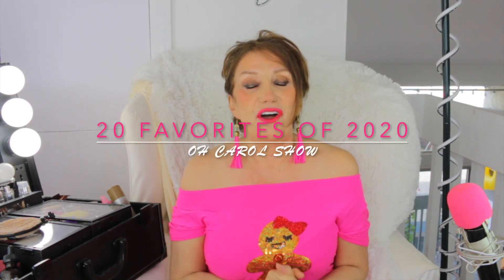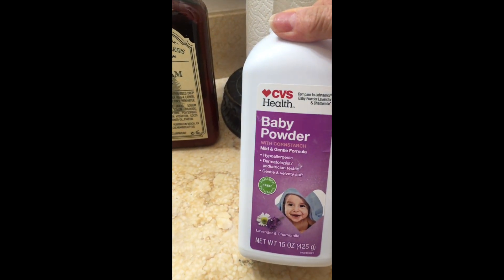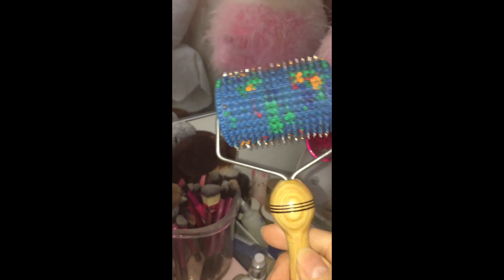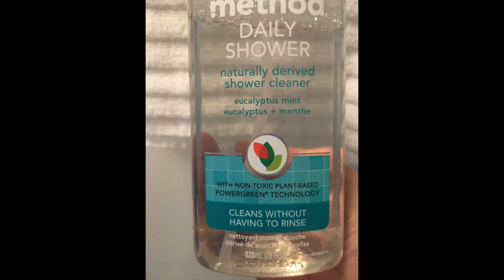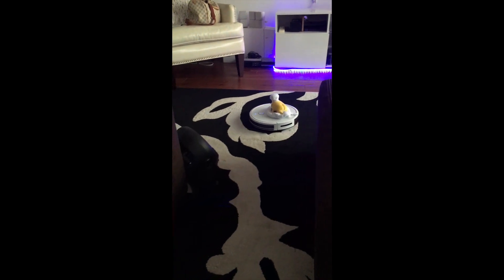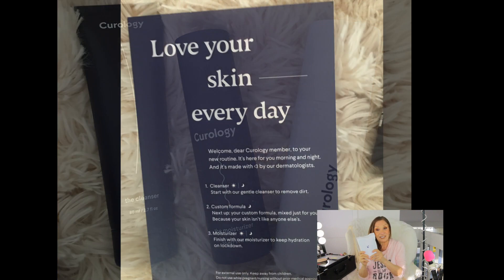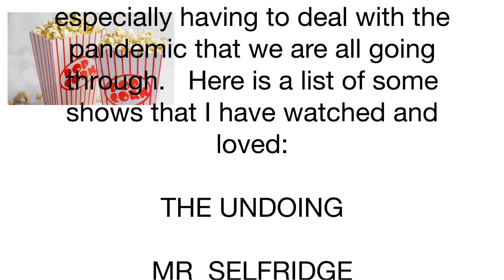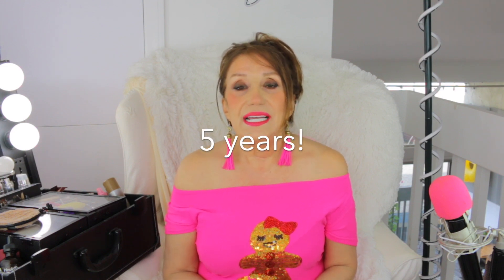20 FAVORITES OF 2020 w/ MaryEllen & Nathalie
Woo Hoo!! Its 20 Favorites of 2020 with MaryEllen and Nathalie!! We have done this 5 years in a row. We love doing this for you!! Hope you enjoy and have a smile along the way!
There are some faves that you have seen and some I have never shown you and I will do a video covering them soon. xoxoxoxoxoxoxoxo

I am 71 yrs old and I like to say "Live Your Life Not Your Age" and you will have more fun! Enjoy the video!

🛍CAROLS EBAY STORE
🛍CAROLS AMAZON STORE~

❤️ 20 PRODUCTS MENTIONED ❤️

ROLLING LIGHTED MAKEUP CART $179

PINK SONICARE $189

CVS LAVENDER & CAMOMILE $5

MAYBELLINE SUPER STAY $7.98

MAC COMPUTER $2K

ACUPUNCTURE BODY MASSAGER  $25

LED STRIP LIGHT $14.99 (waterproof)

THINK CEREAL $21 (36 packs)

EQUATE FIBER $27 (2 pk)

ELECTRIC HEATING PAD $29

ROBOT VACUUM $169

DHC CLEANSER $33 (2 pk)

LARGE WAGON $44

QUIK CART $35

Any affiliate links that you click on do not effect the price you pay for products but allow me to make a small commission on sales if you do purchase from the company.
~$10 off  eyeglasses use code IFZUTIY7KB
THIS OFFER DOES NOT EXPIRE
(Courtesy of my Granddaughter Daniella)

~ If you are a creator and are interesting in receiving products to review free of charge, check out the OCTOLY website here

BIO-
Hi my name is Carol! I am 71 yrs old. I have two grown married children and 7 grandchildren! I am a native New Yorker that has recently relocated to California!!I . I have entertained in New York City for many years. I hope I can entertain you with my videos! Come stay for awhile I can guarantee you will SMILE! :) xoxoxoxoxoxoxox

FREESFX
MUSIC CREDITS
Youtube Library
EPIDEMIC